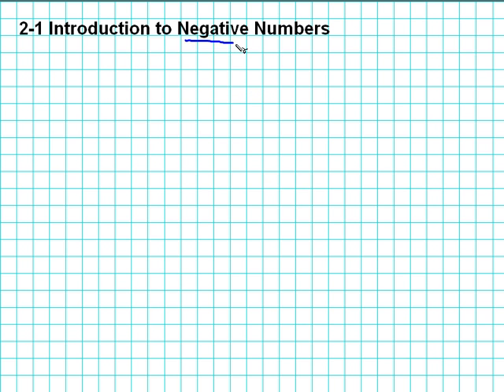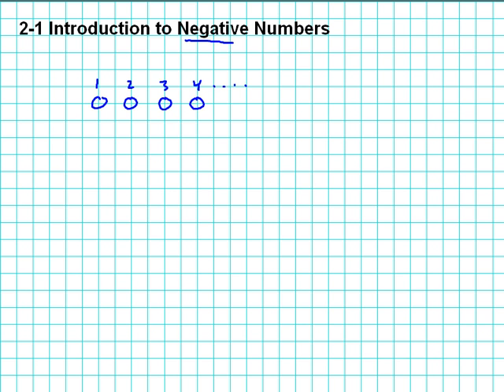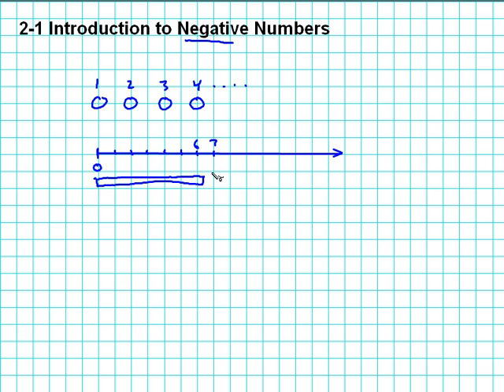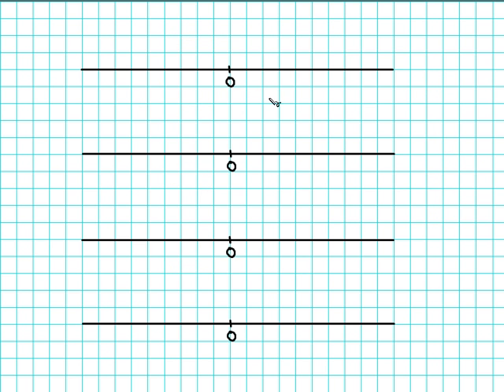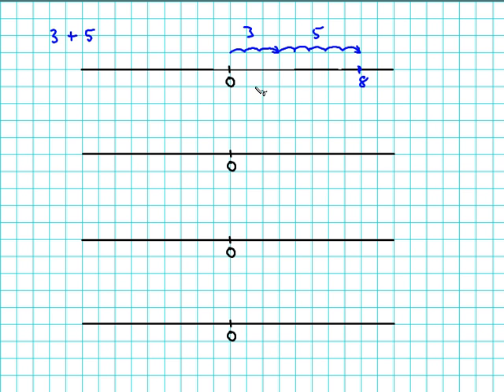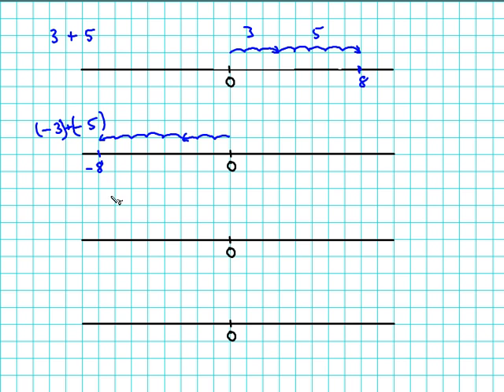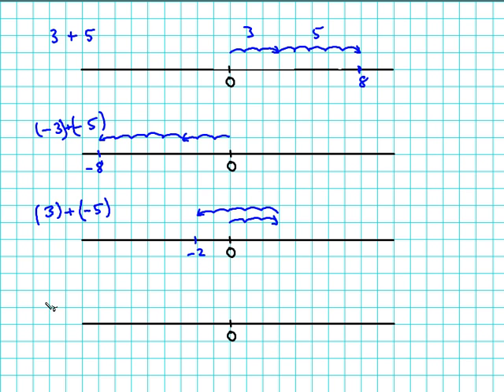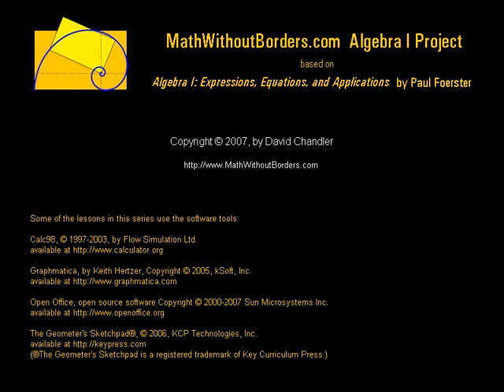HSC Algebra 1: Chapter 2-1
This video lesson is from the Home Study Companion to Paul Foerster's Algebra 1: Expressions, Equations, and Applications.  for more information.